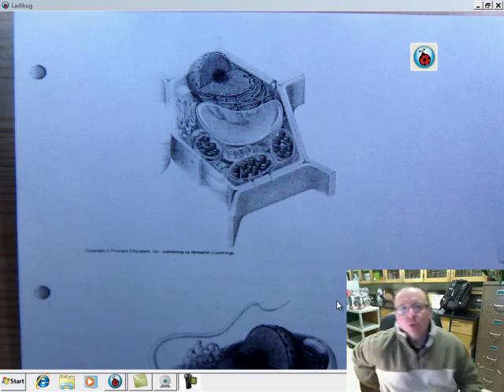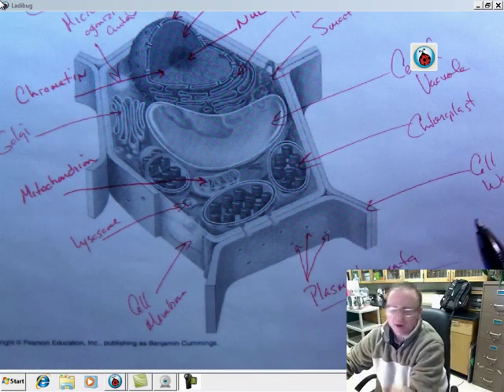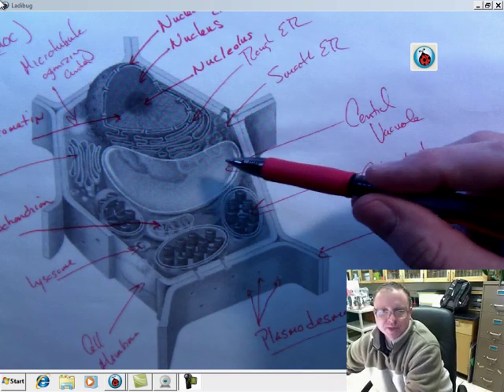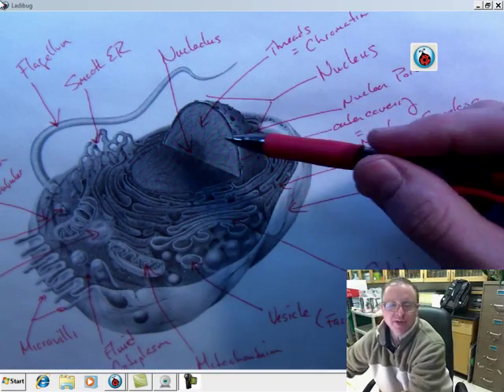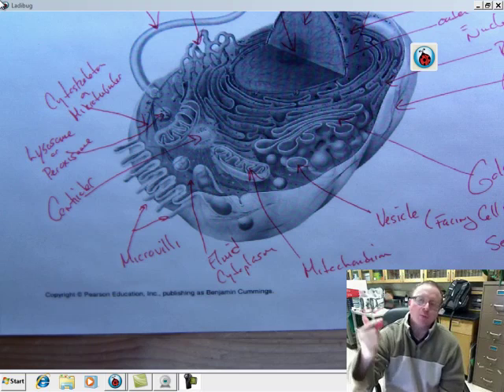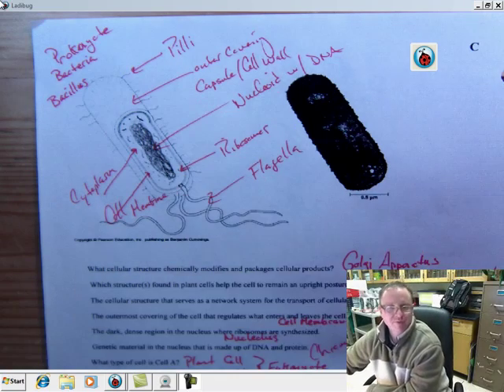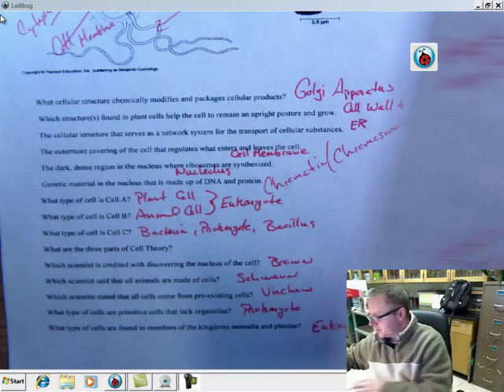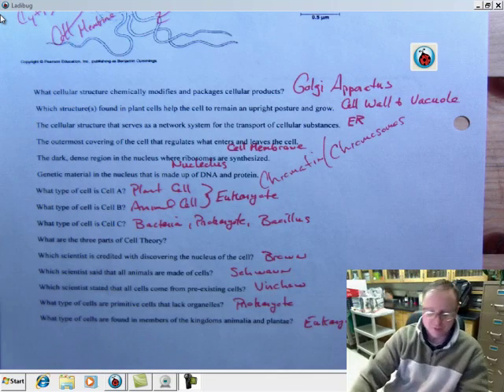Practice Cell Quiz Discussion.mov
This Screencast reviews the practice quiz completed in preparation of the big Cell Quiz.